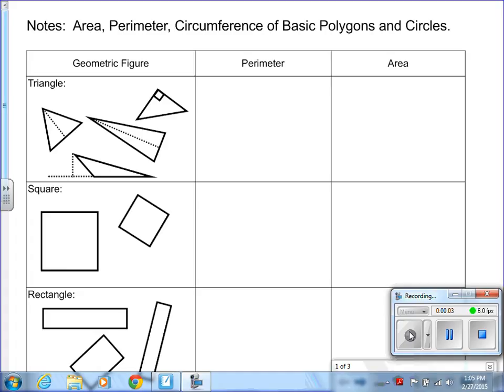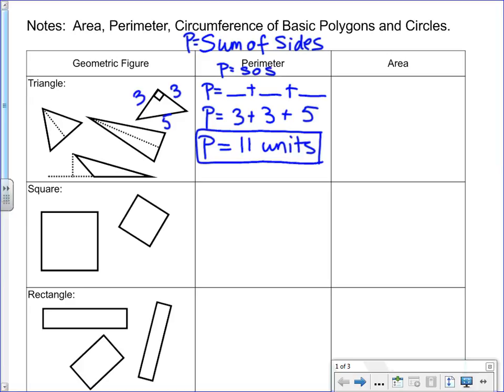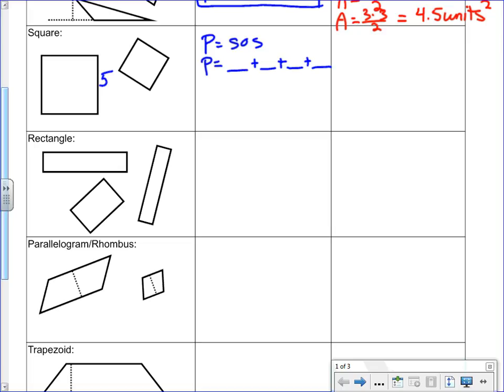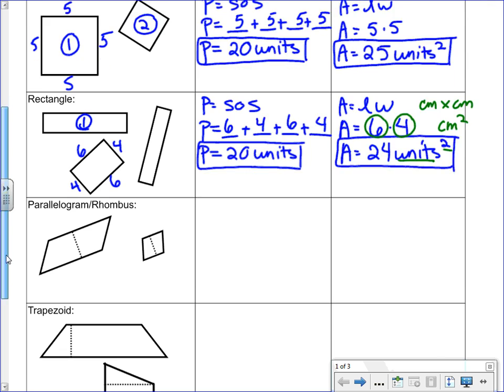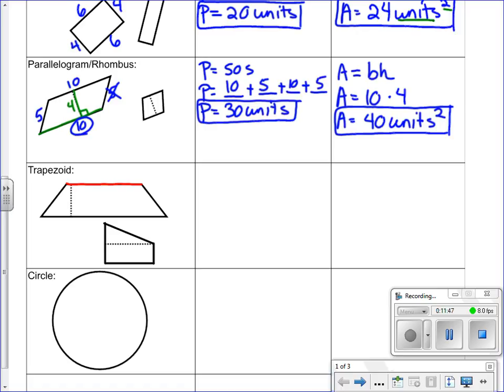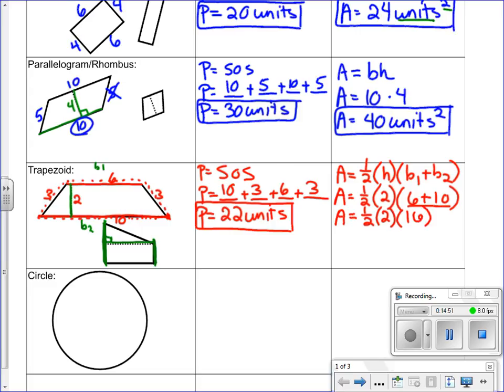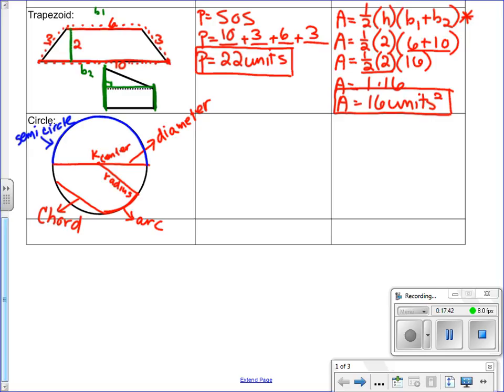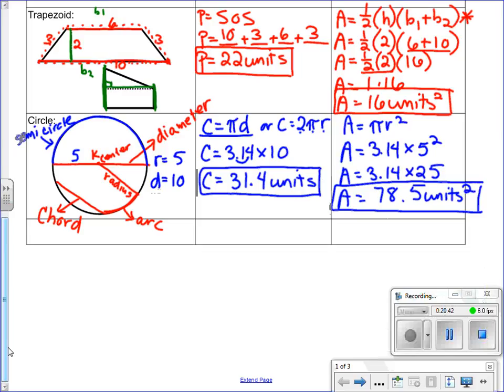Video on Area and Perimeter of Basic Polygons and Circles